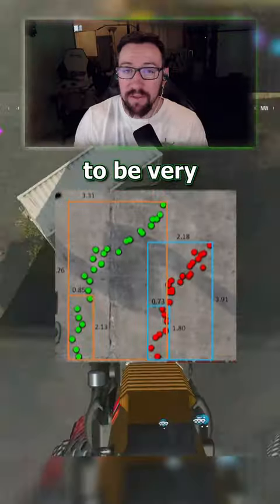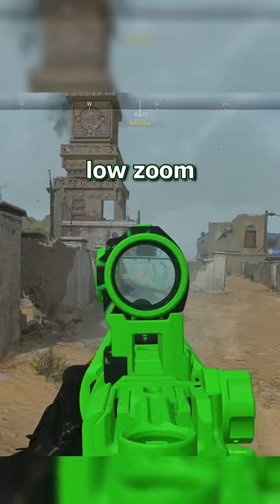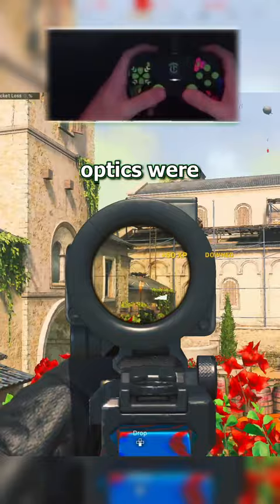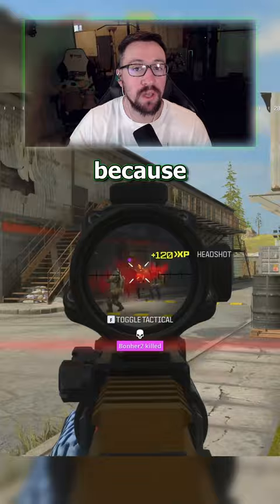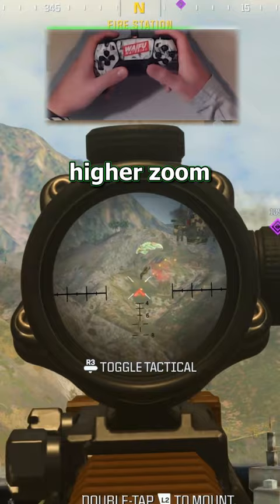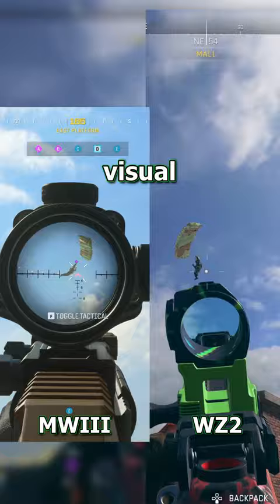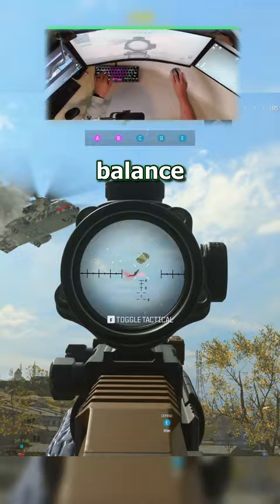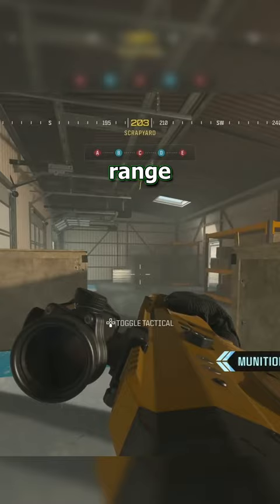Recoil will be Very Different in Warzone 3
Recoil will be very different in Call of Duty Warzone 3 and Modern Warfare 3 (MW3).